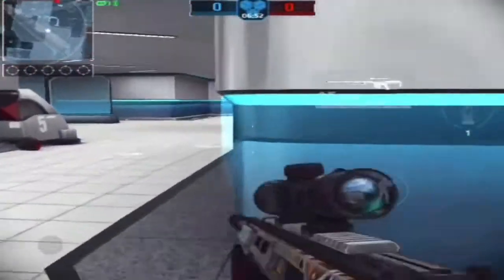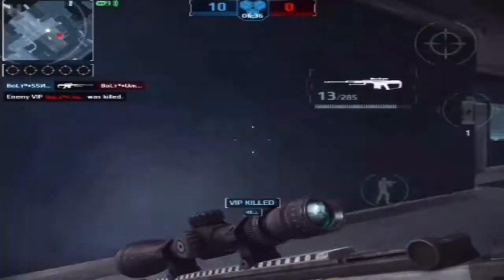Modern Combat 5: Tips and Tricks / "IMP-S Tier 6 Sniper Rifle"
What did you guys think of this tips and tricks video? Should I make more of these with the other snipers? Ask me any question you may want me to answer next video ") have a great day!